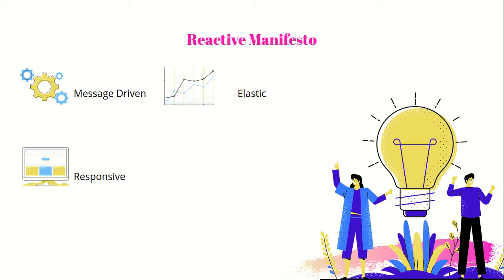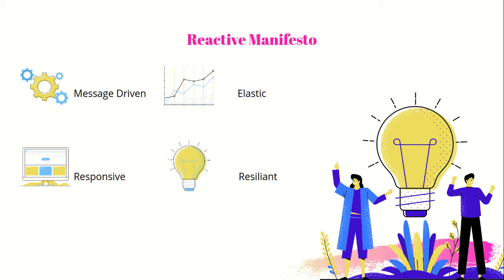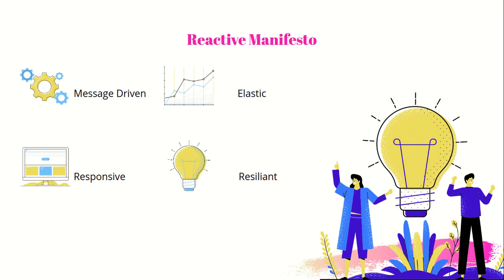2 Reactive Manifesto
RxJava series will help us to understand Reactive Programming using Java

Course on Udemy:
RxJava Course: